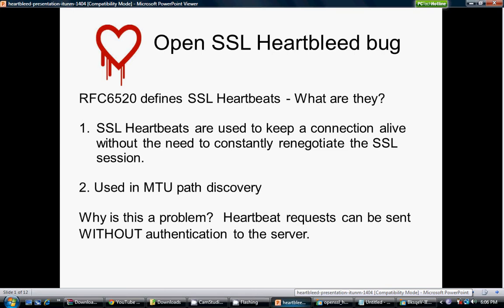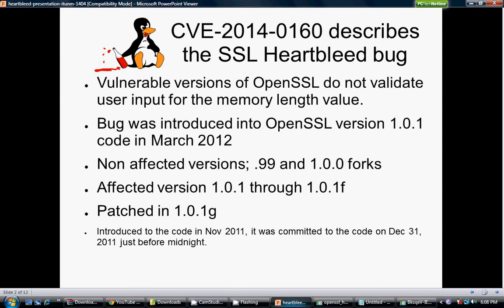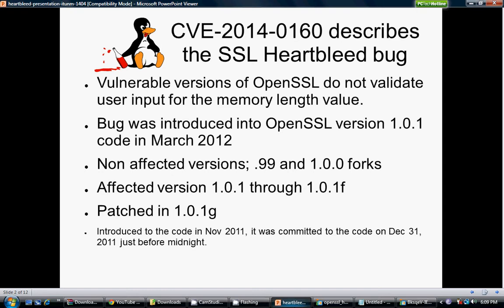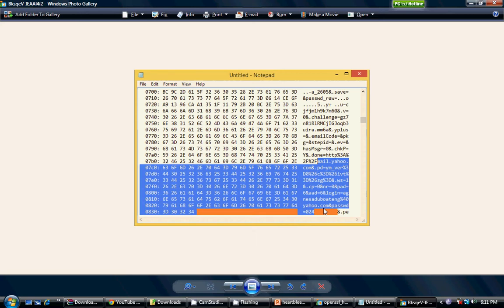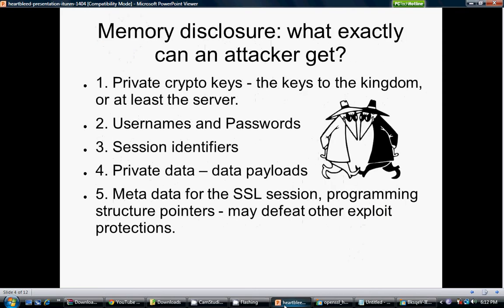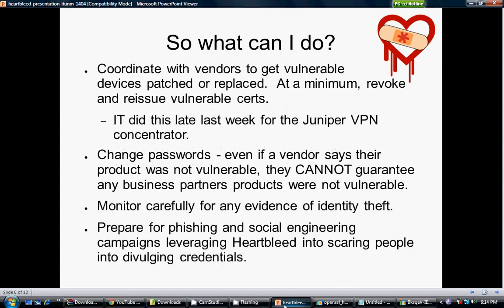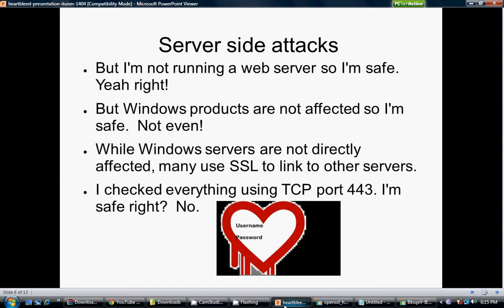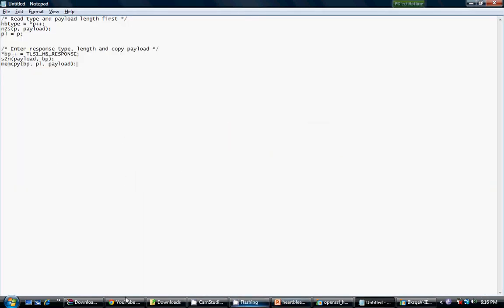Heart bleed in five minutes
Heartbleed bug explained in five minutes